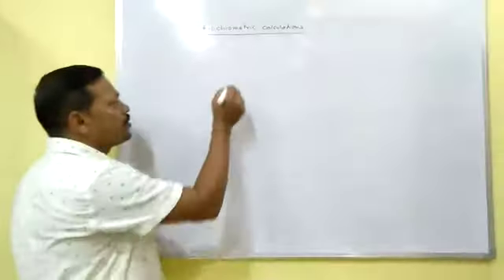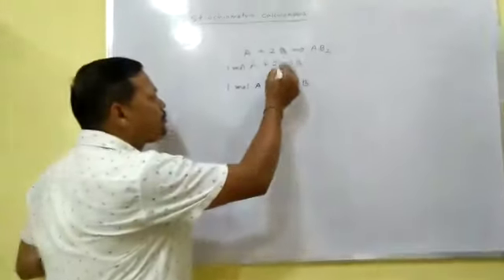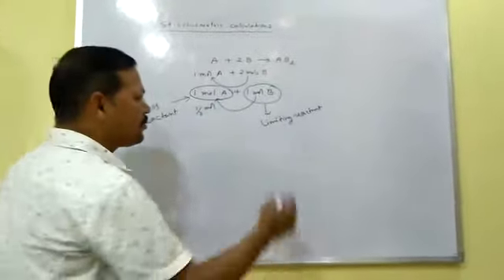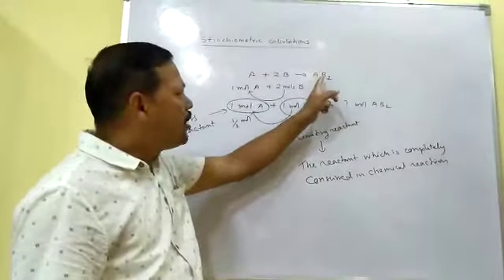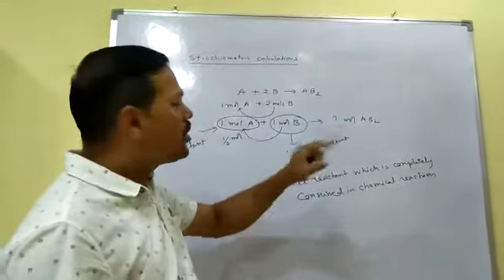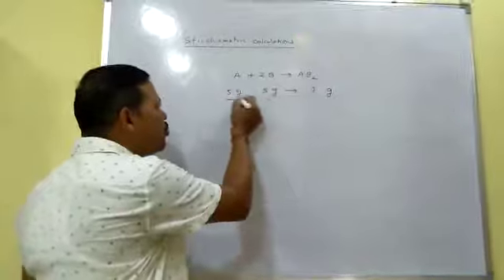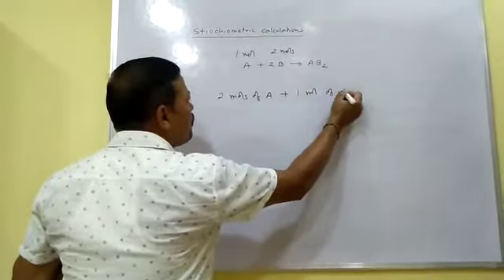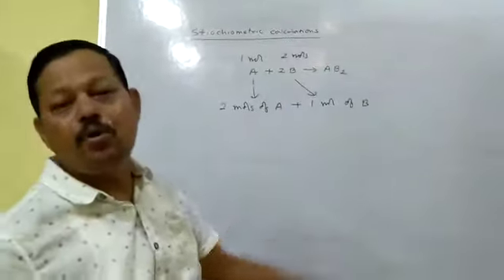SOME BASIC CONCEPT OF CHEMISTRY 13